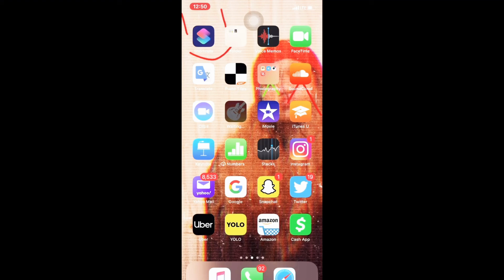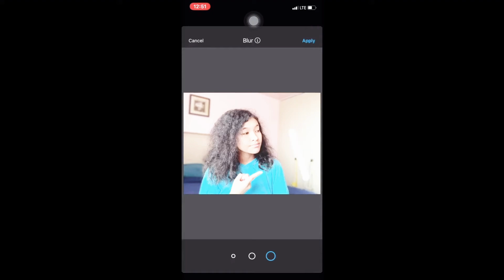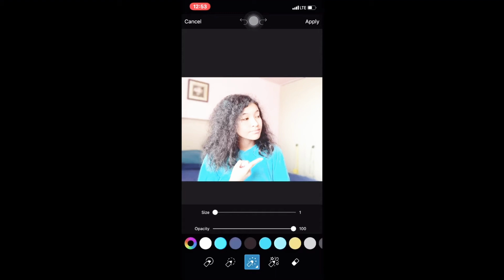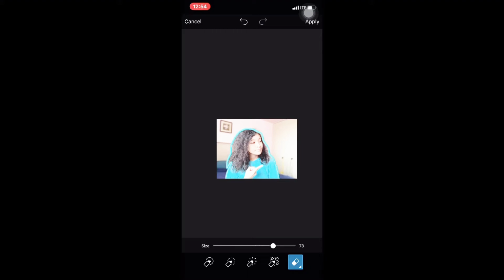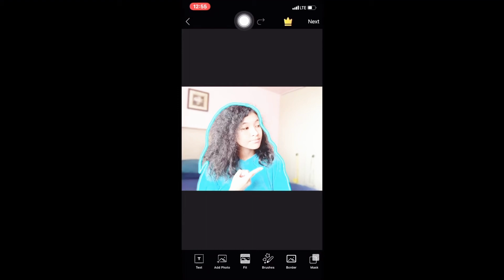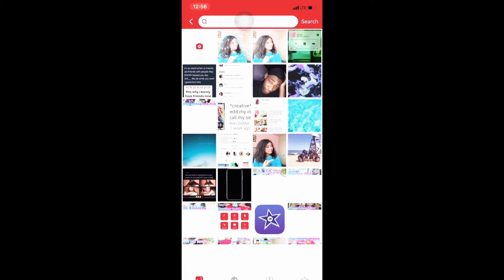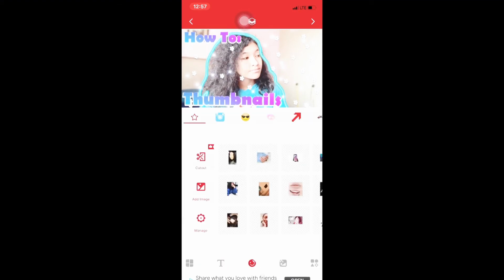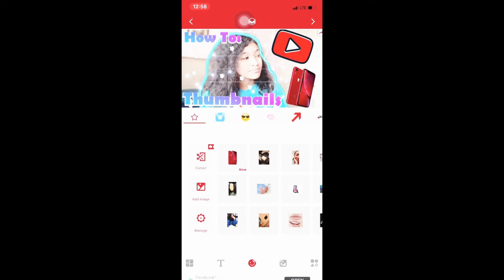How I Make My Thumbnails 2020✨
Hey heaux🥰

Today I will show you guys how I make my thumbnails regularly. I showed you guys the Phonto version, but this is the regular one. This tutorial will teach you guys how to make your thumbnails aesthetically pleasing. Sorry if the audio or video quality is bad and let me know what you guys want to see next. Let me know if you guys like these types of videos. I love you🥰Stat safe, sane, happy, and healthy💎

Basic Info:
This is my new uploading schedule due to a busier schedule. Sometimes I upload earlier when I am bored.
Full Name: Crystal Jade Branch
Age: 18
Lives In: Illinois, The United States
Ethnicity or Mix: African American, Indian, Spanish, Chinese, and Filipino

Period💋